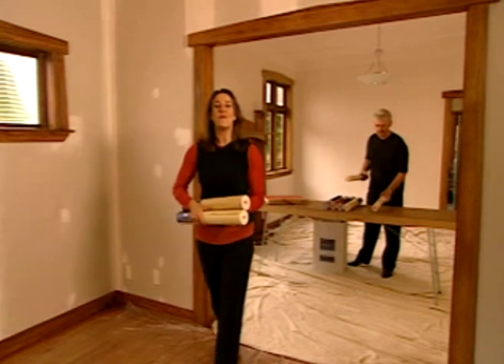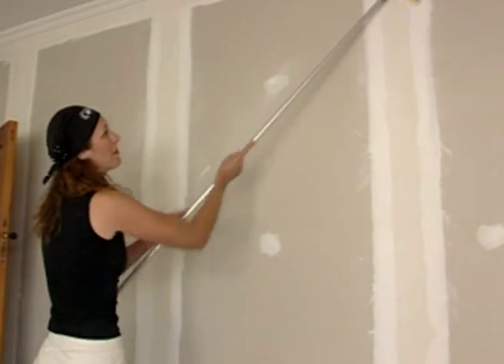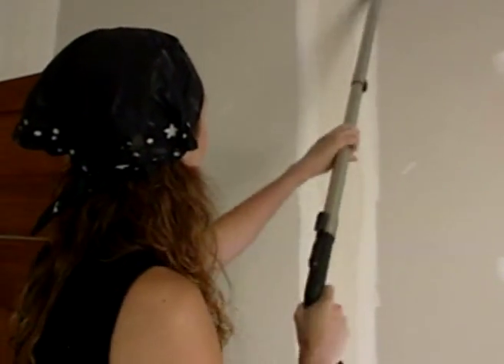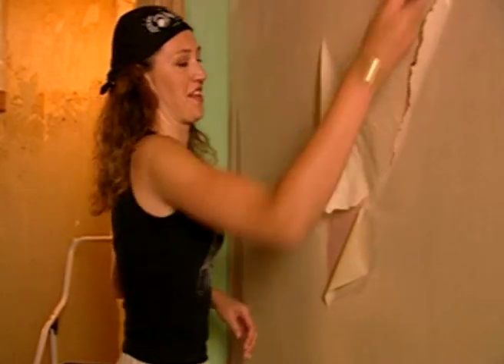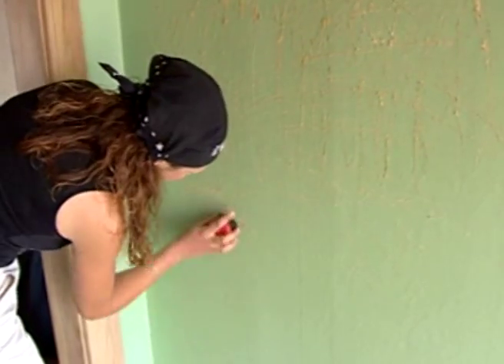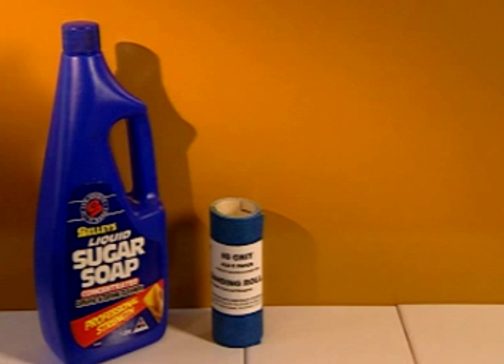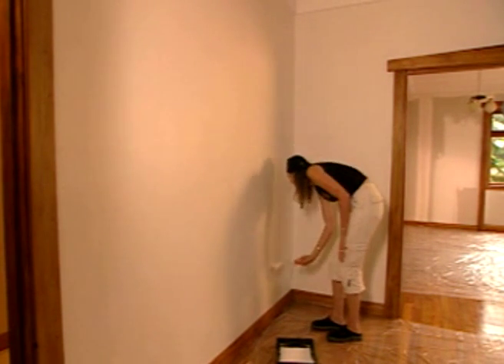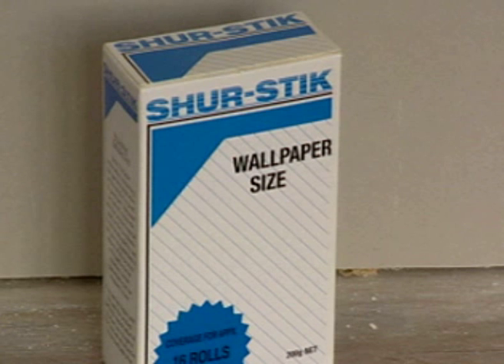How to Hang Wallpaper Part 10- Wall Preparation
"How To Hang Wallpaper With Vision" Part 10. How to prepare walls to ensure the best surface for wallpapering. Australian enquiries New Zealand enquiries